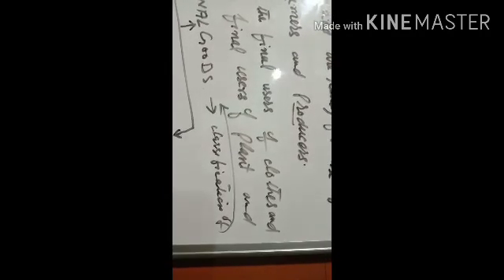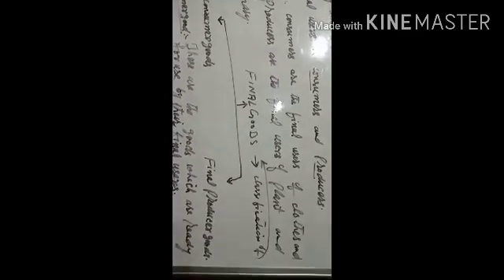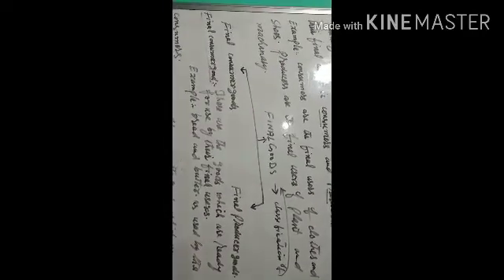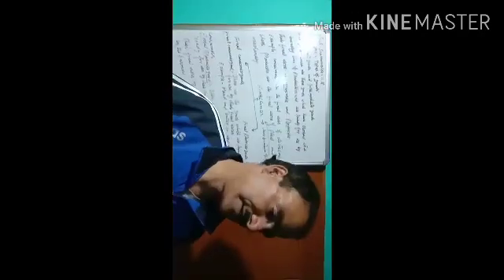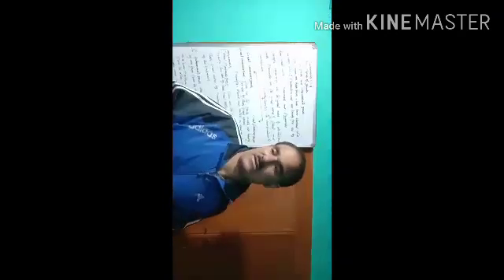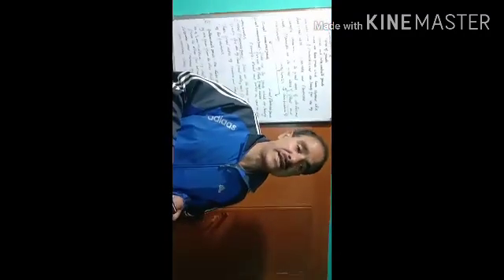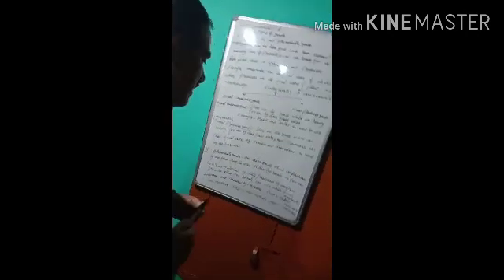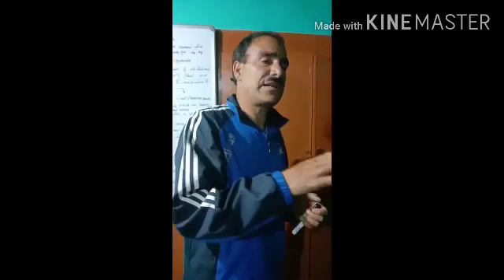Sub=economics, class=11th, topic=types of goods.